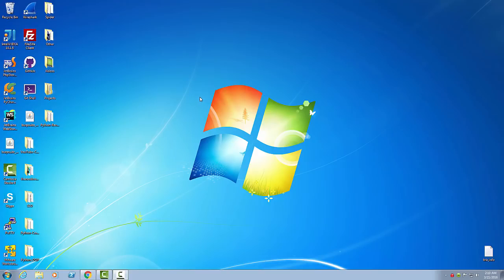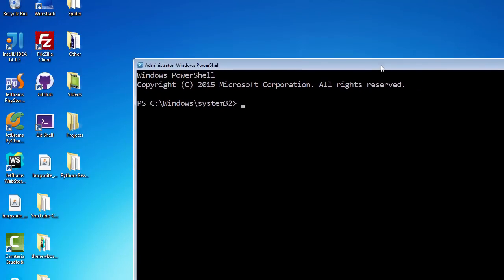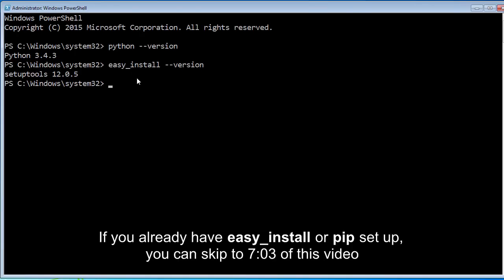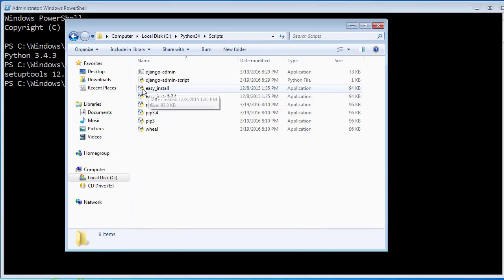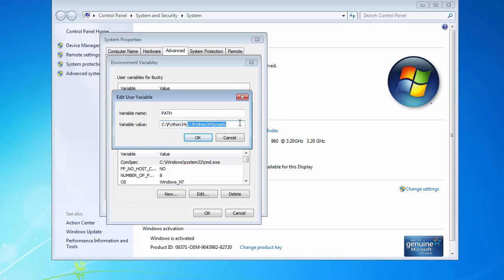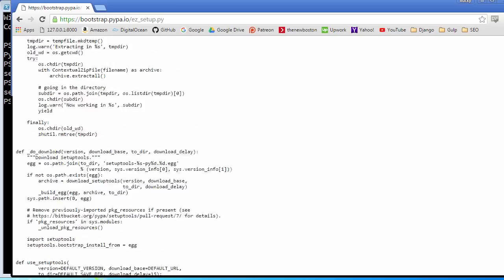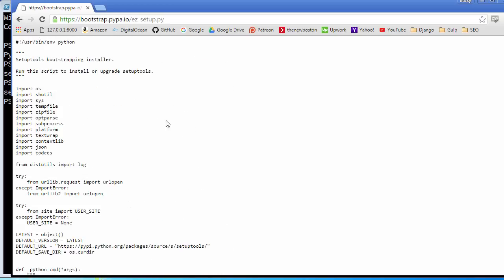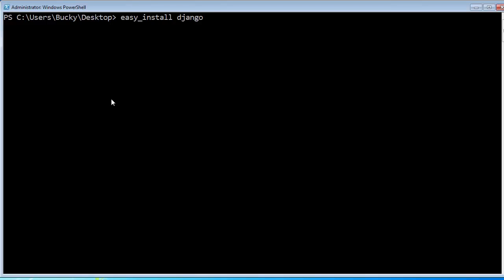Django Tutorial for Beginners | Lesson 1 - Installing Django